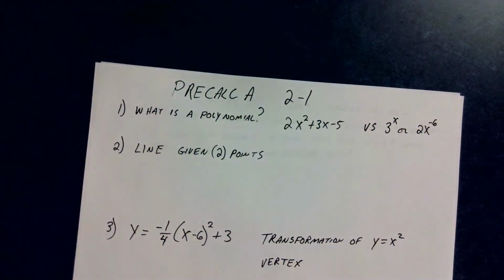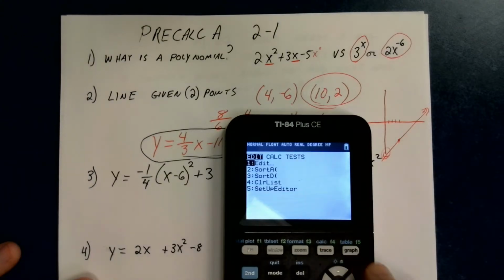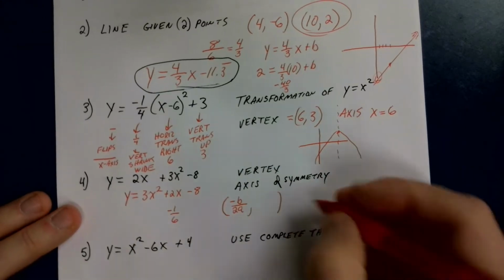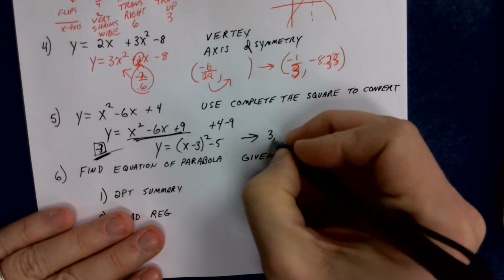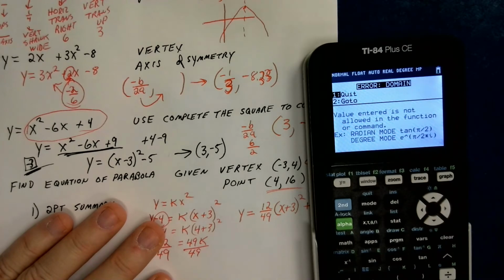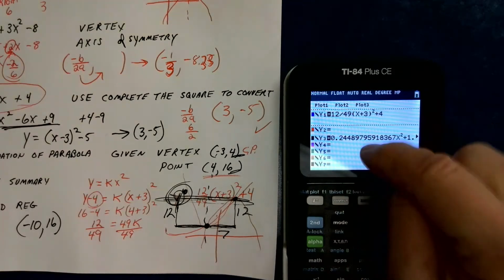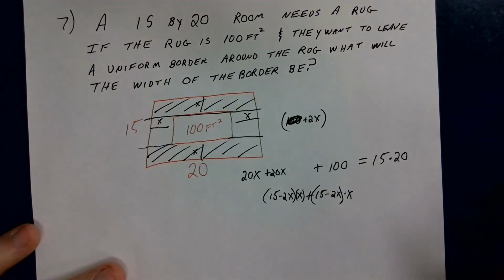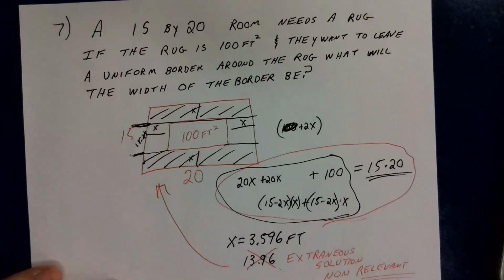Precalc A Sec 2 1 Polynomials and Quadratics